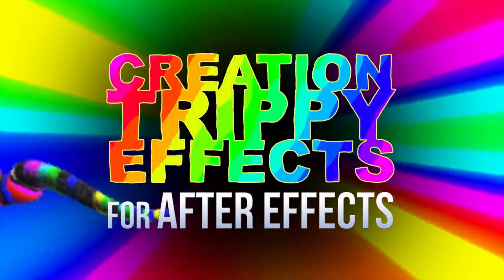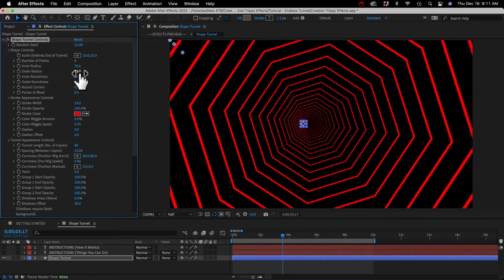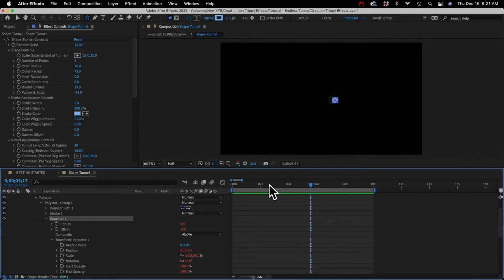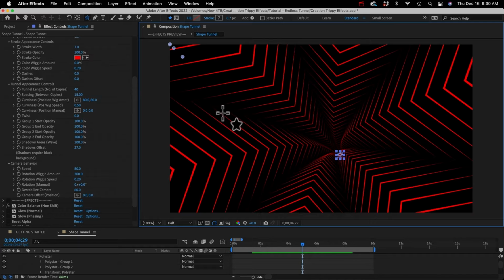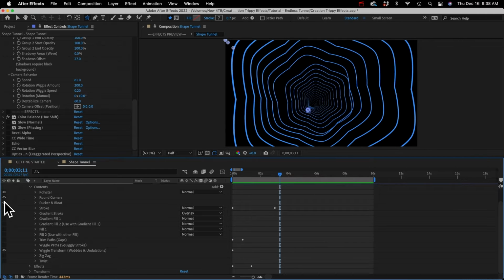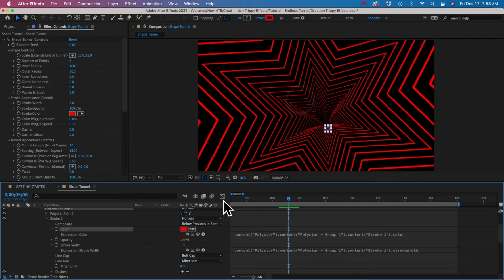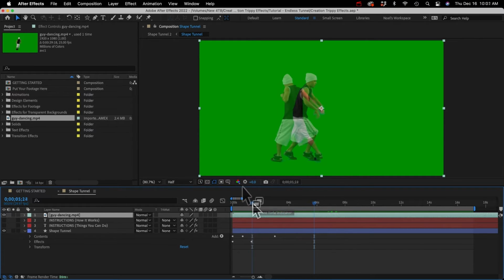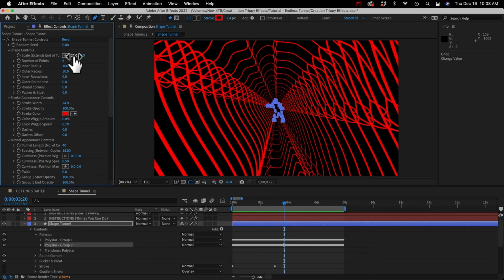Trippy Endless Tunnel Effect - After Effects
This After Effects tutorial shows how to make trippy infinite tunnels in After Effects using the _Creation Trippy Effects_ template.
Create endless 3D tunnel animations, and customize them with easy-to-use slider controls. Create custom camera movements as you fly through the infinite tunnel, which is made with After Effects shapes and Repeater effects. This effect is just one of 100 custom trippy effects included in the _Creation Trippy Effects_ template from Creation Effects. The template includes hypnotic or mesmerizing animations, as well as psychedelic looks for your footage.

_Creation Trippy Effects_ is a complete package for professionals and casual YouTubers alike. It features custom titles, trippy design elements for motion design, transition effects for editing, 36 trippy animations, and 28 effects for your HD or 4K footage. Whether you need to imitate what it looks like to be drunk, high, or dizzy, or you just want to create something to blow some minds, this template has you covered.